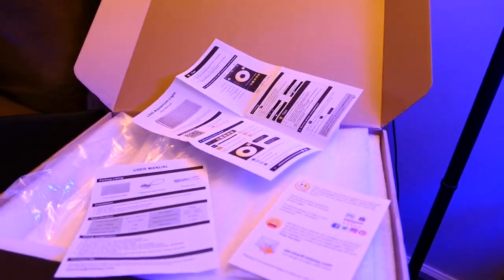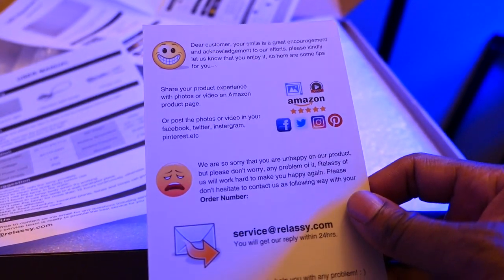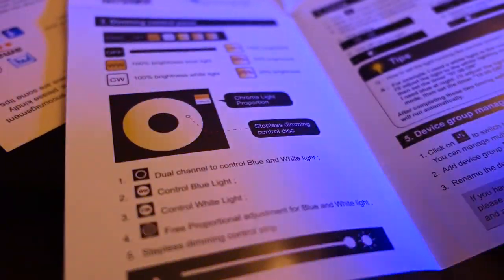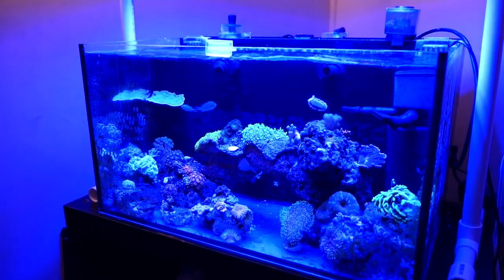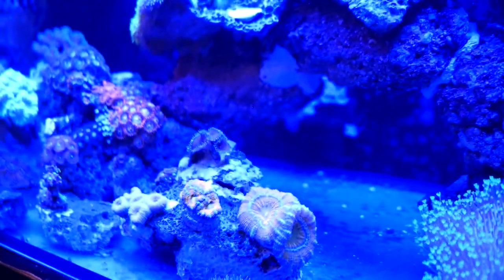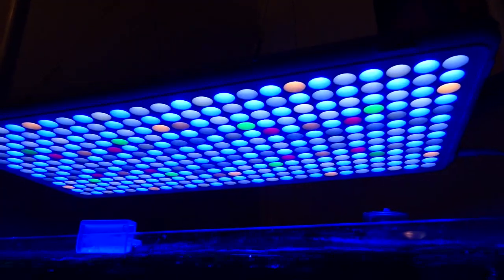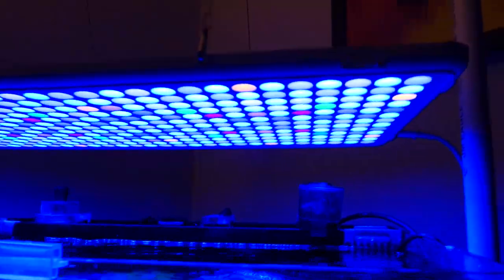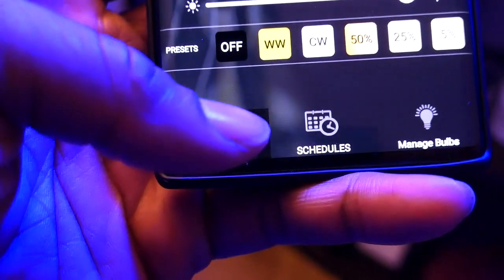Relassy or Bozily reef grow light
Relassy Light

Prime for $5.99 a month